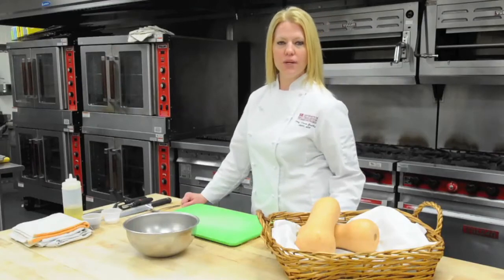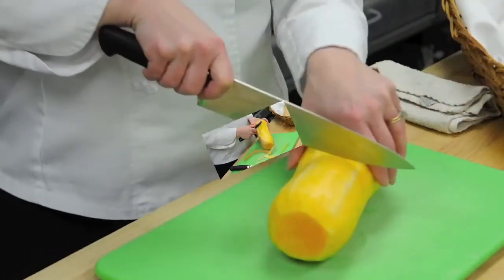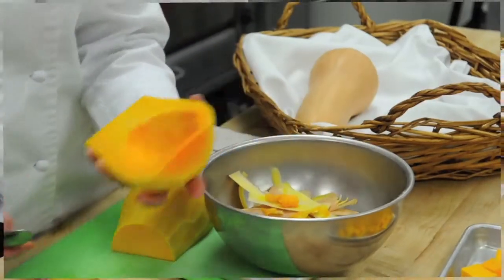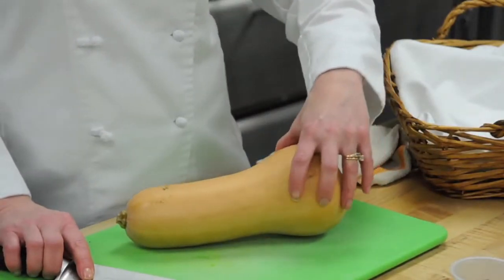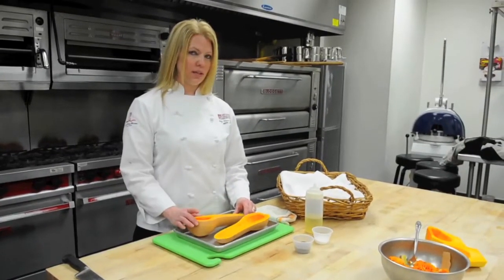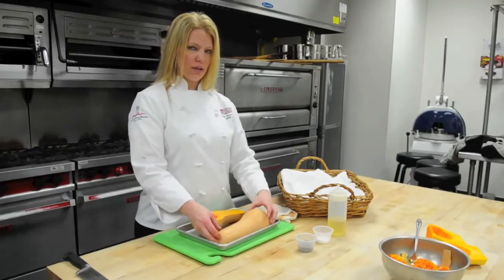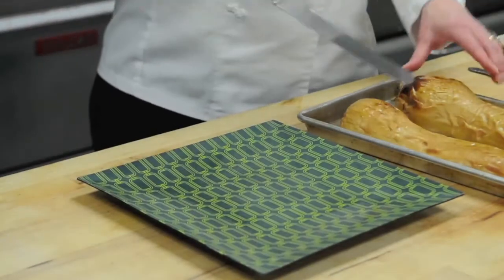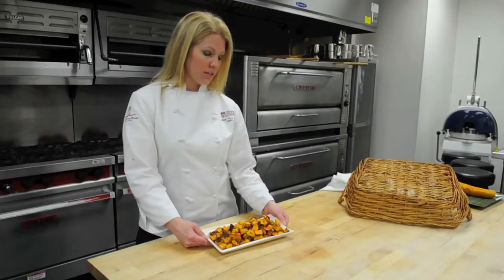Prepping Butternut Squash